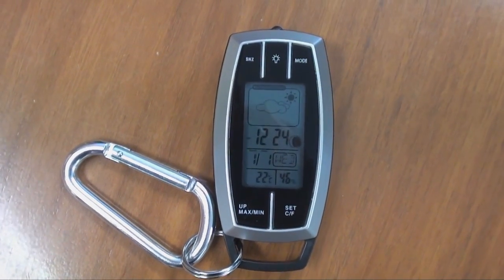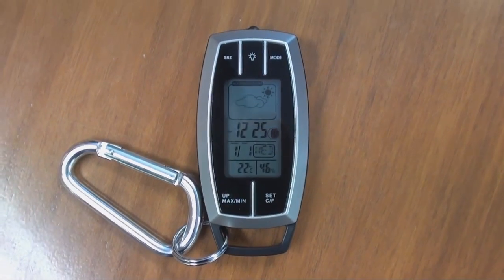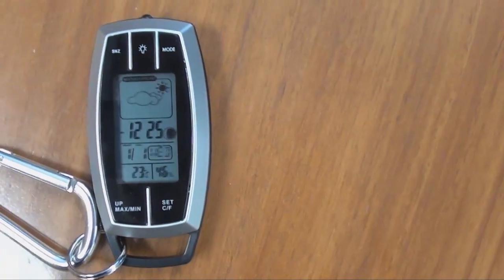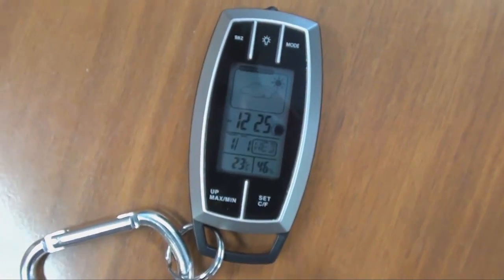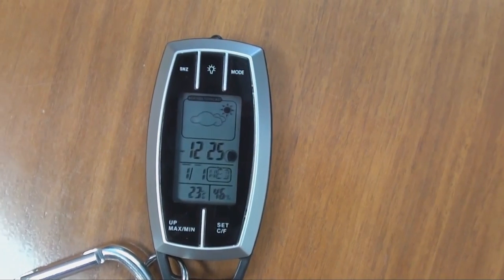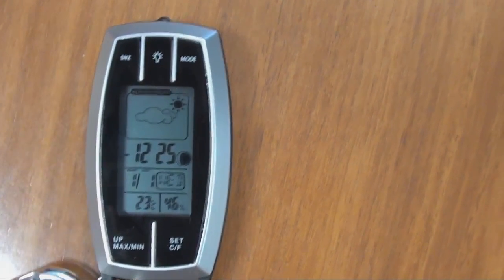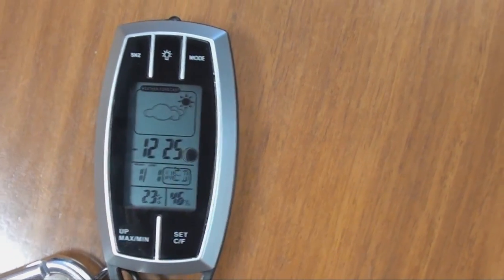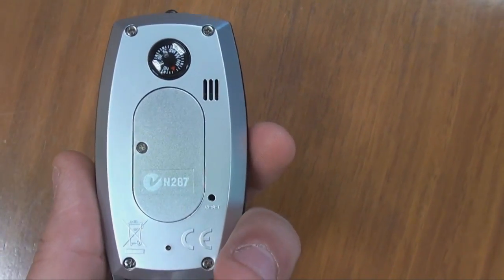LCD Keychain Weather Station - eStore.com.au Video Demonstration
Weather Station Key Ring

 A weather station that fits in the palm of your hand, this nifty LCD keyring shows weather forecast, current temperature, humidity, time, date and moon phase. It also has an alarm clock with snooze button. Complete with inbuilt LED torch and compass, this mini survival tool is ideal for camping, bushwalking, fishing and the great outdoors.

• Batteries included
• Celsius or Fahrenheit
• Max/min temperature and humidity memory
• Dimensions: 93(H) x 50(W) x 18(D)mm